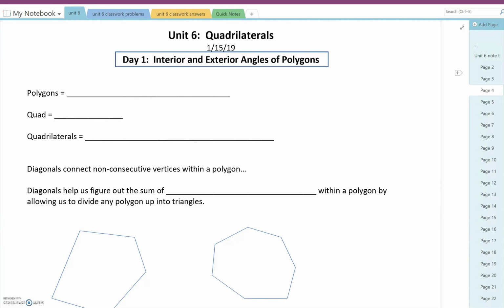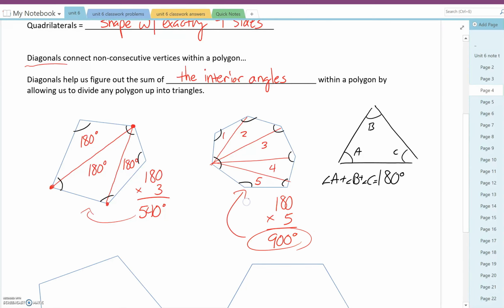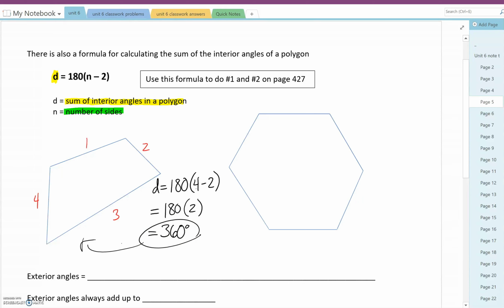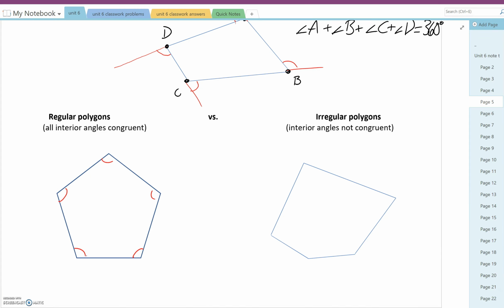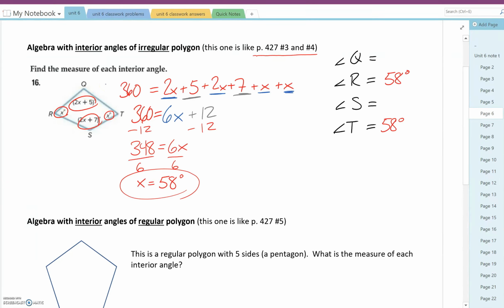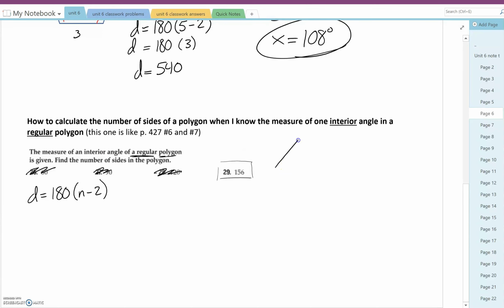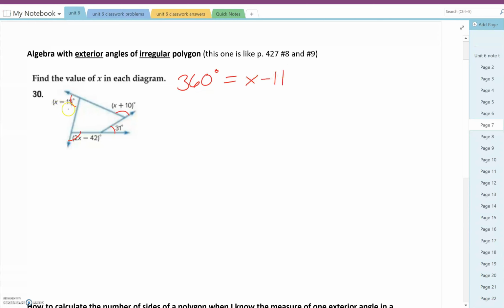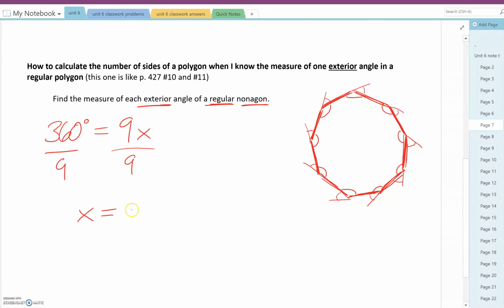Interior and Exterior Angles of Polygons